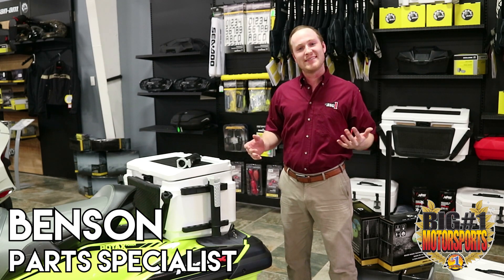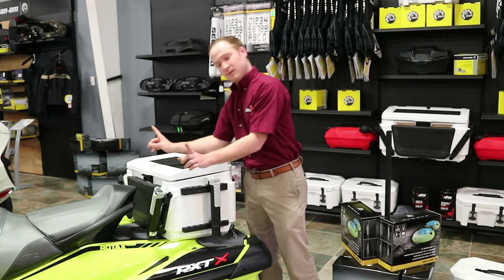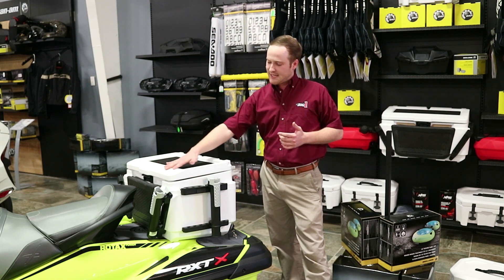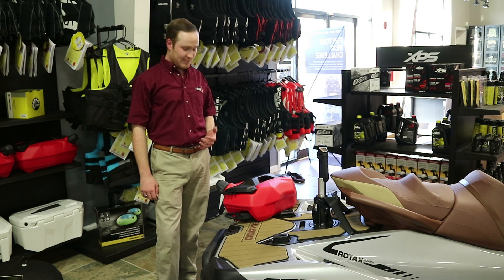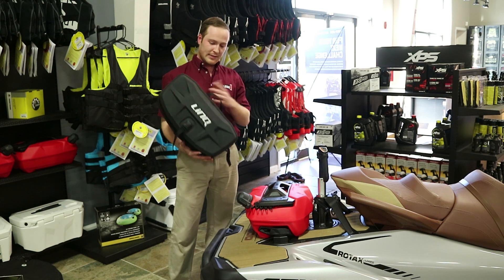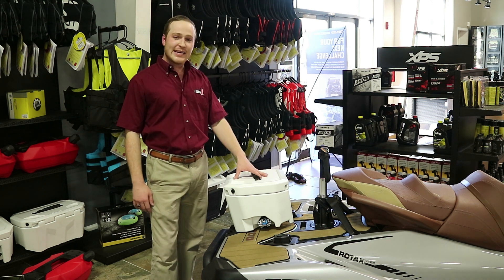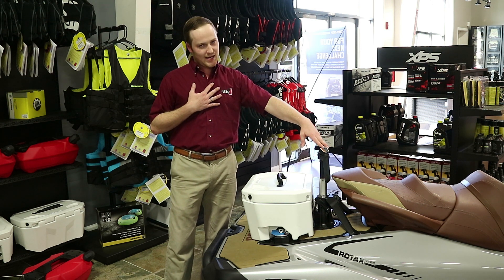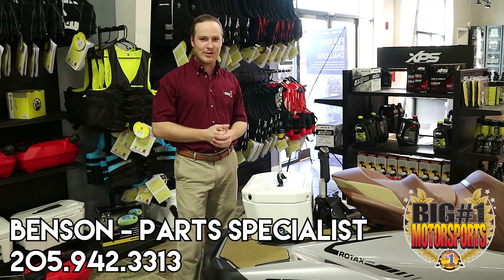SeaDoo LinQ accesorries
Big#1 Motorsports' Parts Specialist, Benson, explains how Sea-Doo LinQ accessories let you customize your ride!